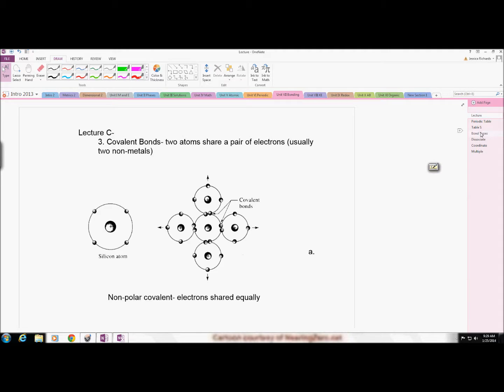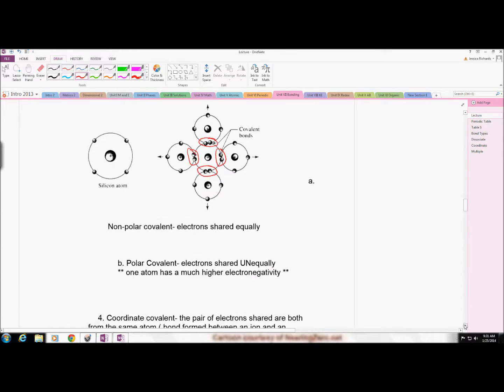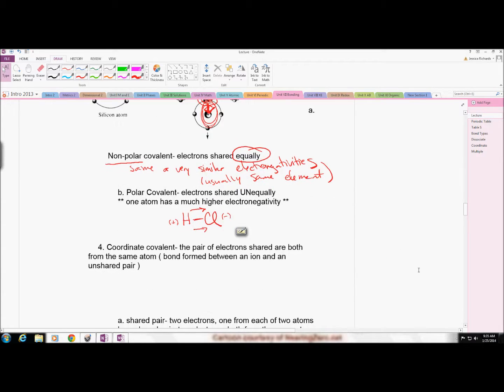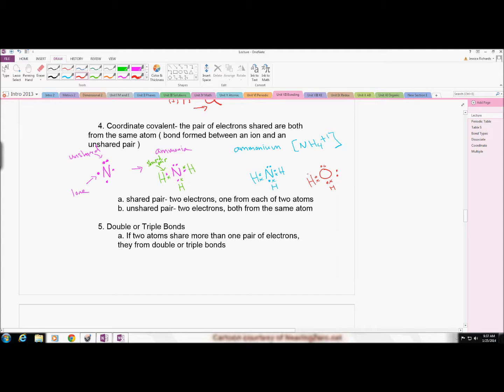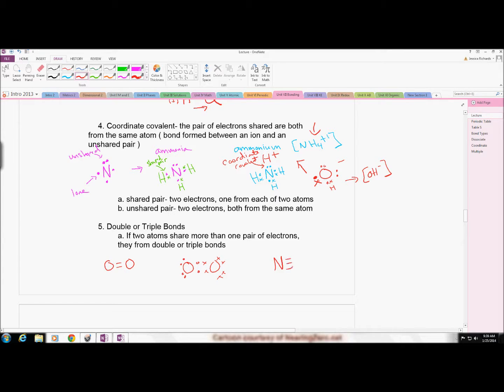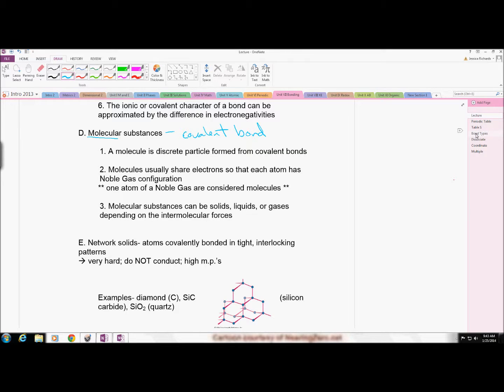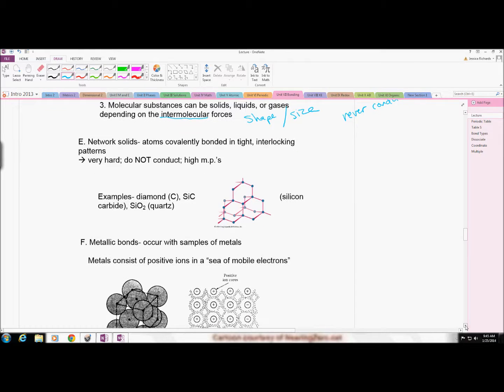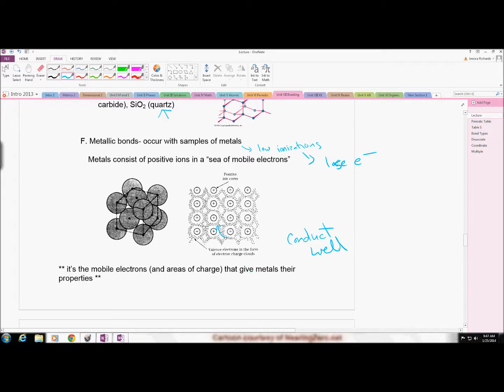Unit VII Lecture C